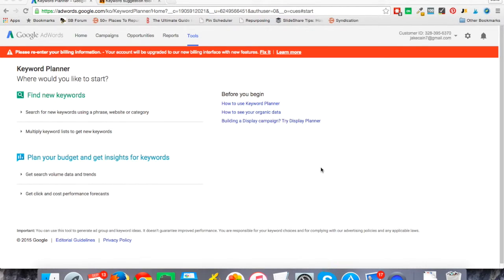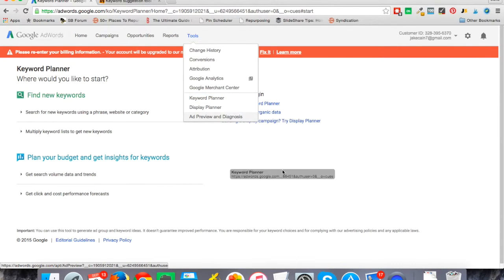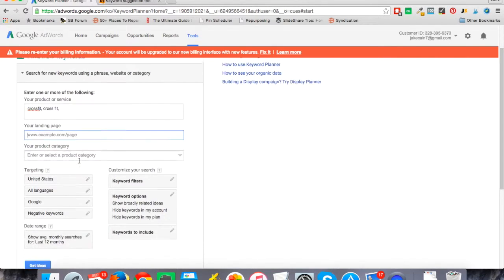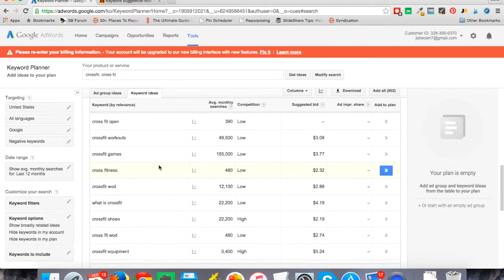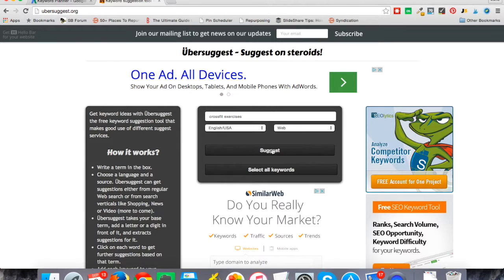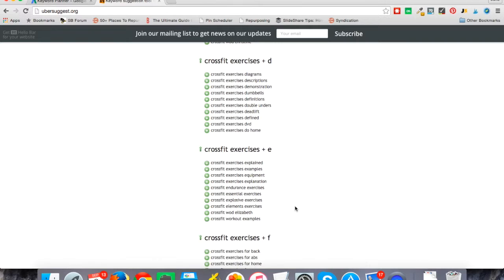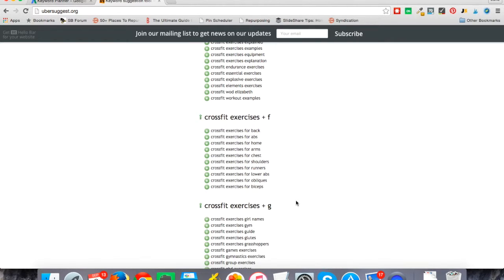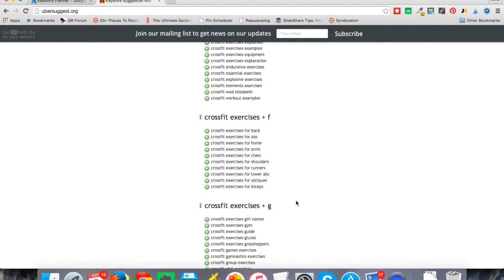How To Do Keyword Research For Free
Need to do keyword research for free? Here are 2 tools that don't cost a dime that can give you plenty of fresh ideas for your content.

Try Long Tail Pro for free as well using this